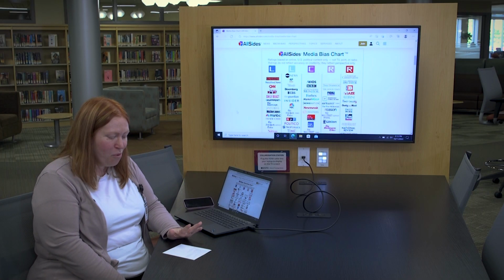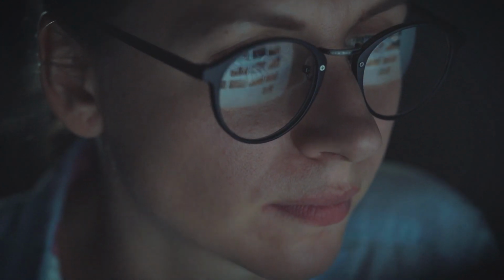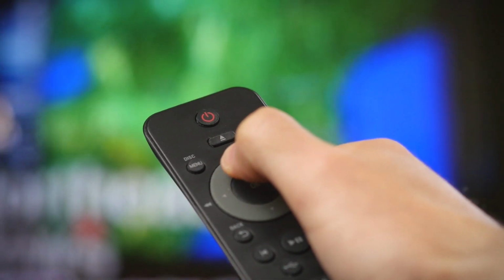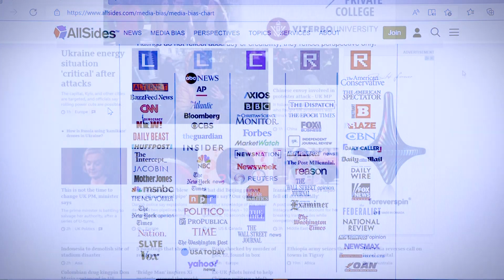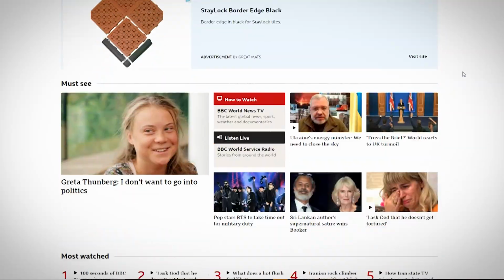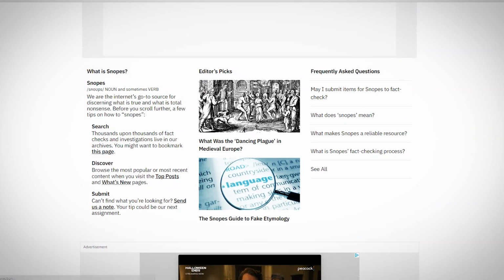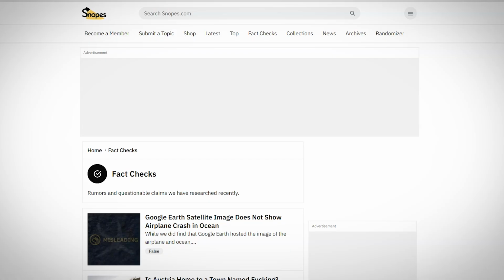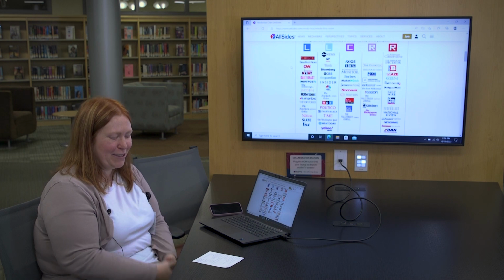CVTC | "Tips of the Trades" How to avoid misinformation when doing research